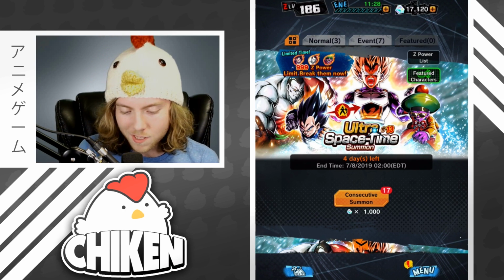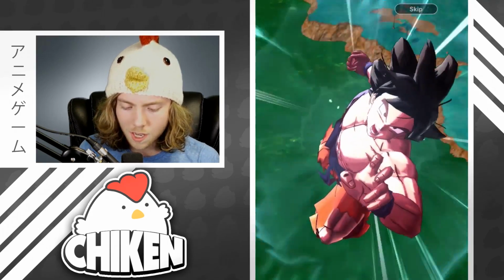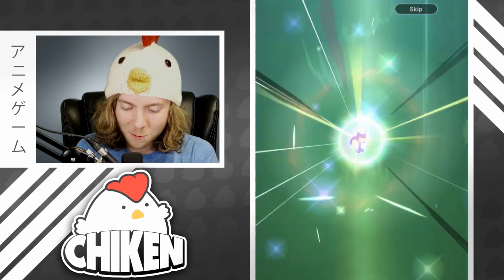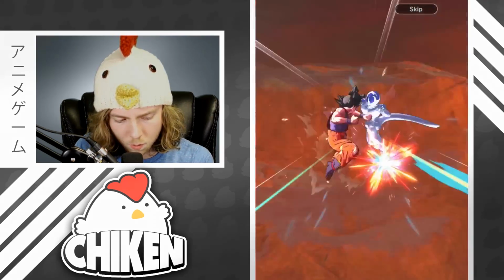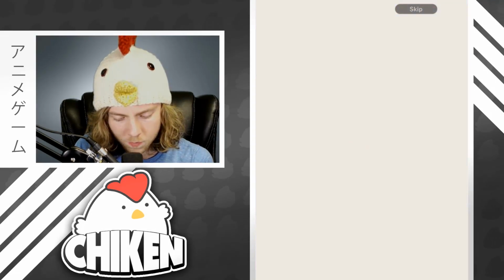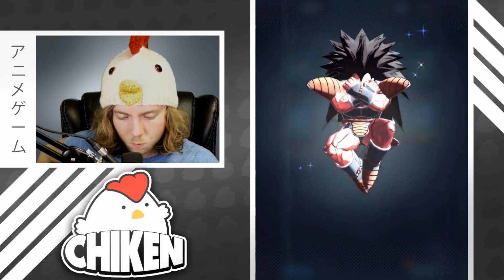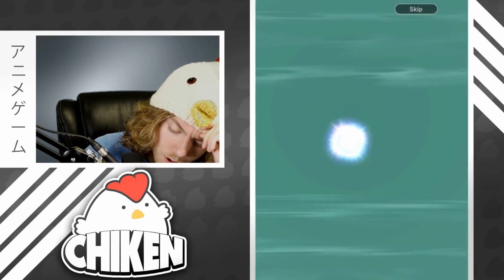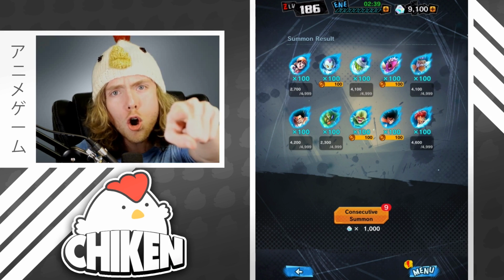NO WAY. OVER 9000 CRYSTAL SUMMONS FOR TRANSFORMING VEGETA! - Dragon Ball Legends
I AM IN COMPLETE DISBELIEF.  BANDAI.

Coming Soon...